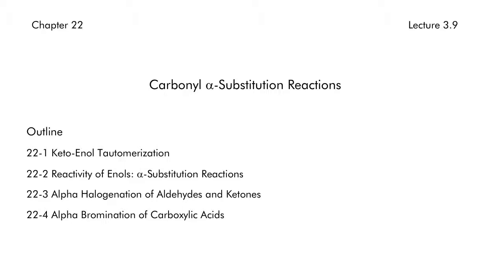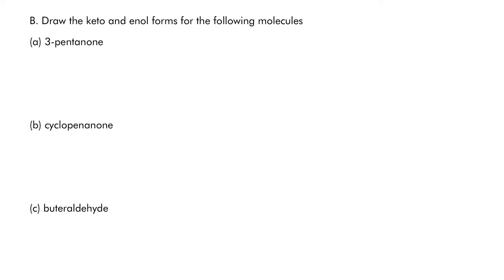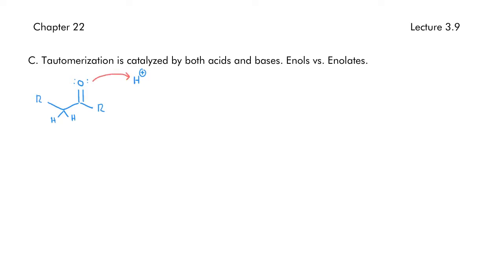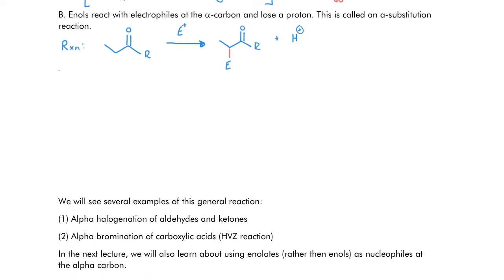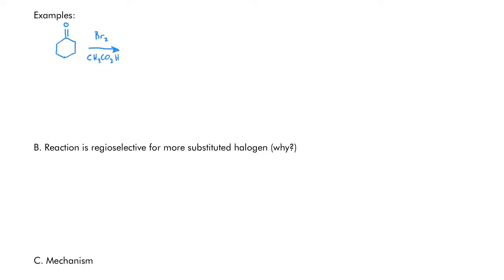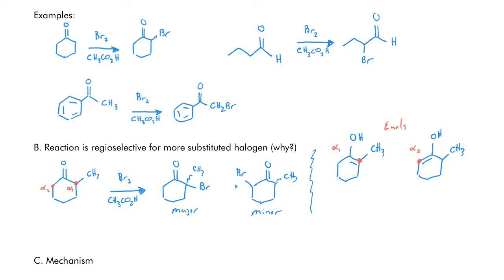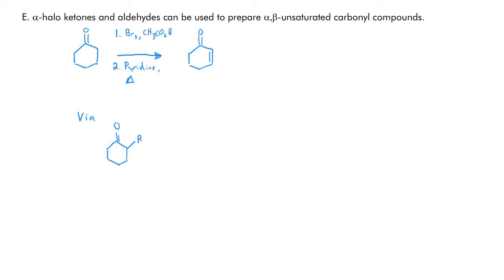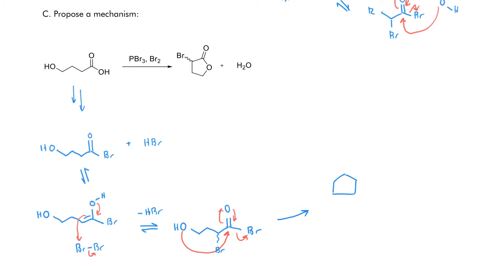Lecture 3.7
We learn about enolization and some alpha substitution reactions of enolizable carbonyl compounds.